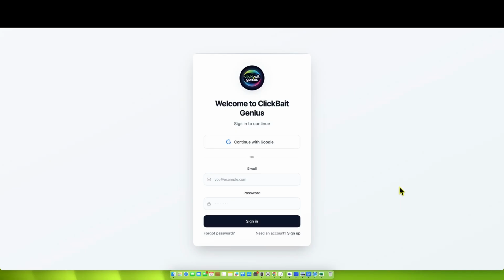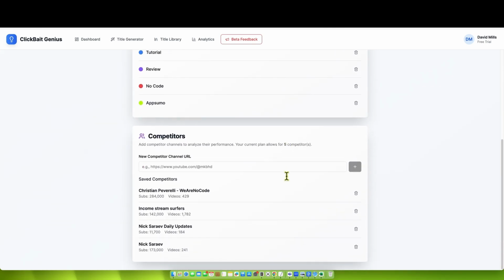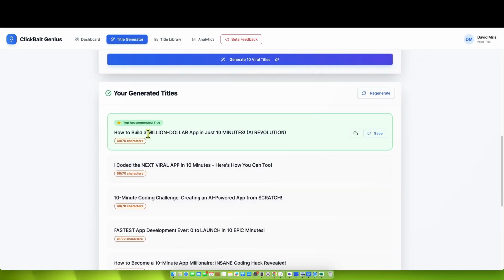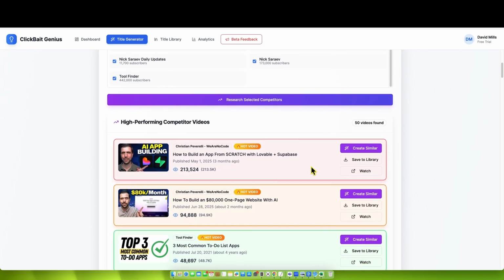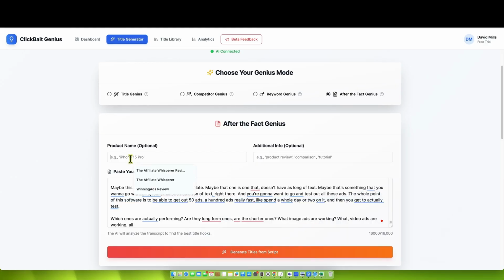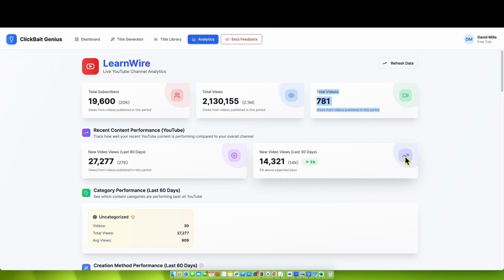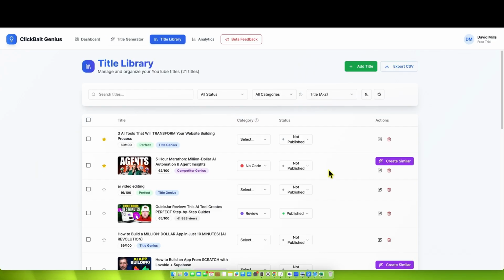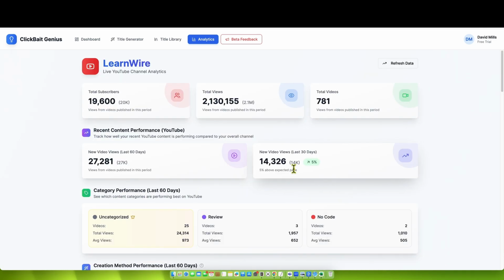I Built an App With ZERO Coding Skills!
First 50 get to be beta testers. Free access for 30 days. I will send the signup link to the app once we reach 50.

Discover ClickBait Genius: A revolutionary no-code web app that streamlines YouTube content creation! 🚀

In this first look video, I showcase how I built a comprehensive YouTube management tool from idea to beta in just one week using no-code technology. ClickBait Genius is designed to handle nearly every aspect of YouTube channel management except video recording and publishing.

Key features of ClickBait Genius:
• YouTube API integration
• Claude AI for title generation
• Competitor analysis
• Custom category management
• Analytics dashboard
• Title library
• User-friendly interface

As a YouTube creator managing multiple channels, I've designed this app to be the ultimate solution for content creators. With ClickBait Genius, you can:
• Generate engaging titles using AI
• Analyze competitor performance
• Track your channel's growth
• Optimize your content strategy